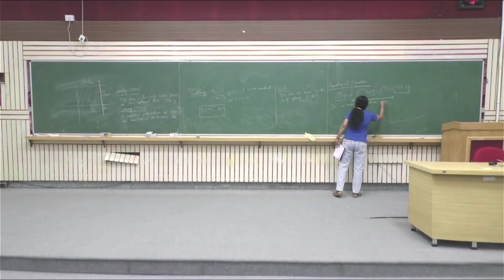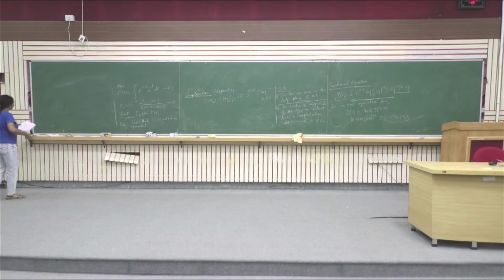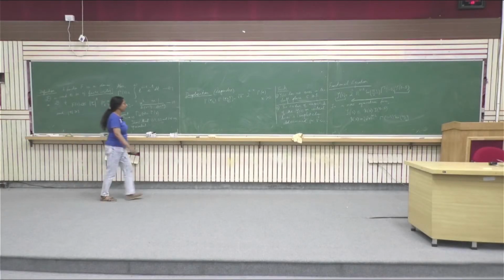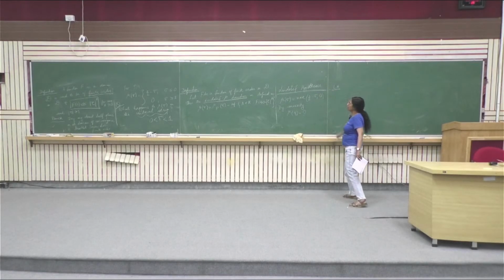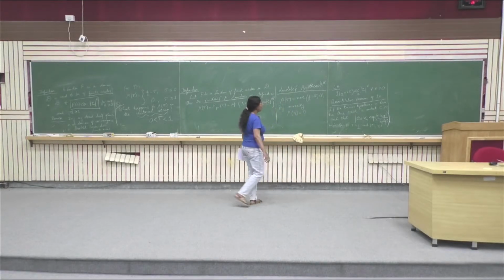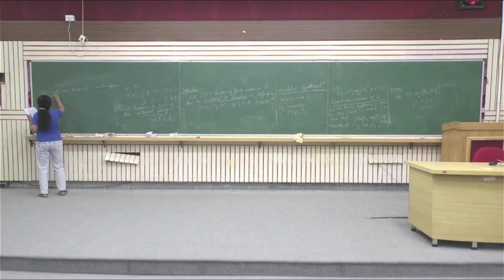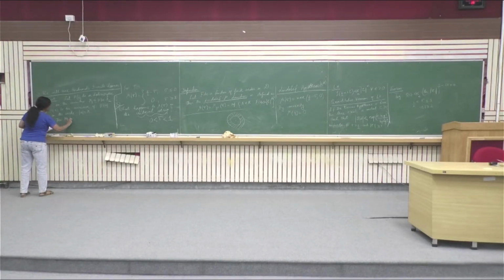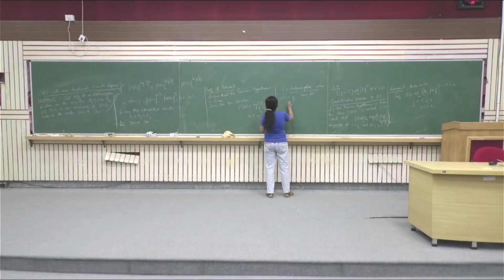GIAN Course on Zeros of L-functions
Morning session, Day 5